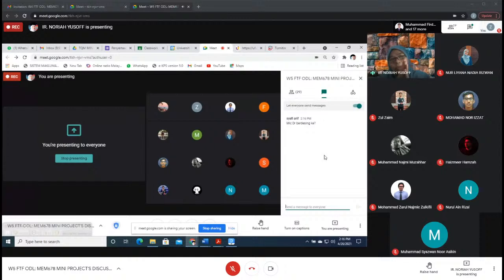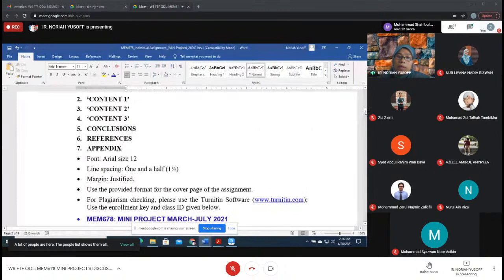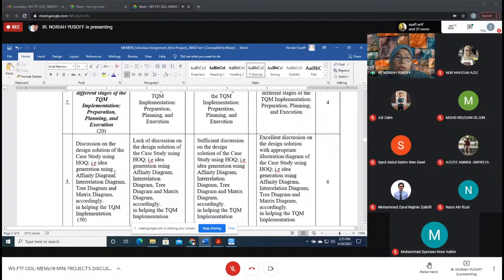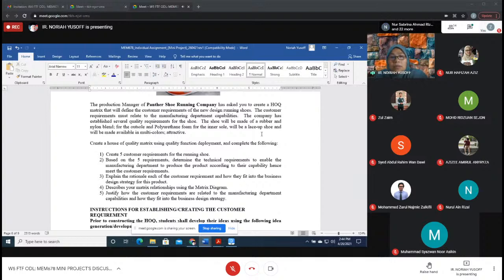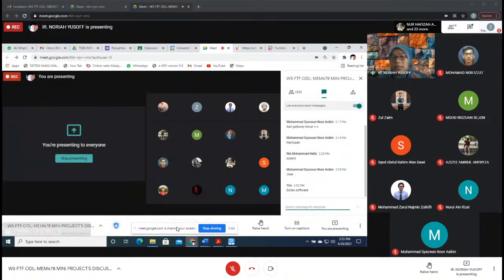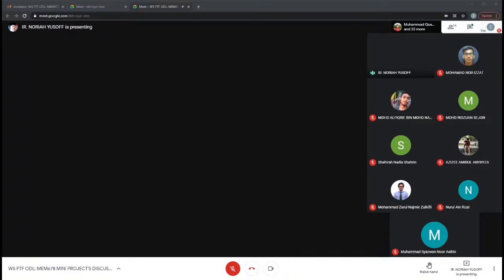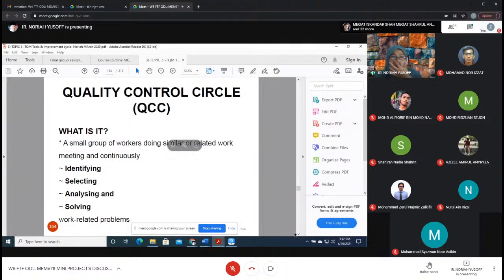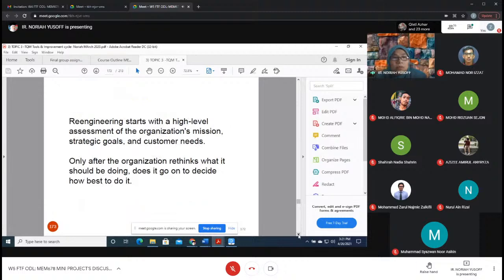MEM678 TOTAL QUALITY MANAGEMENT